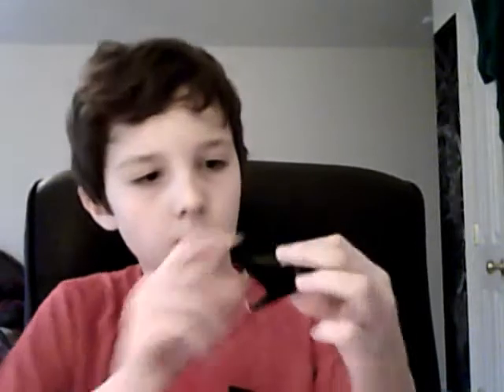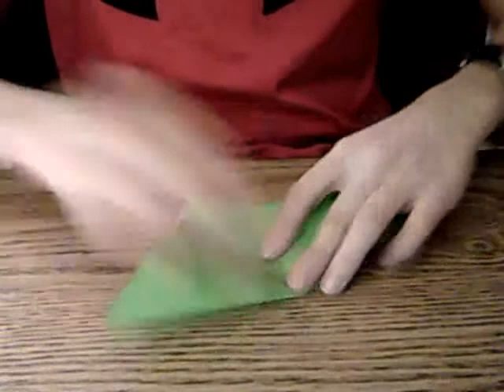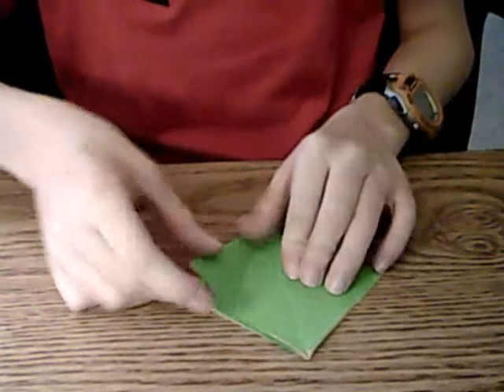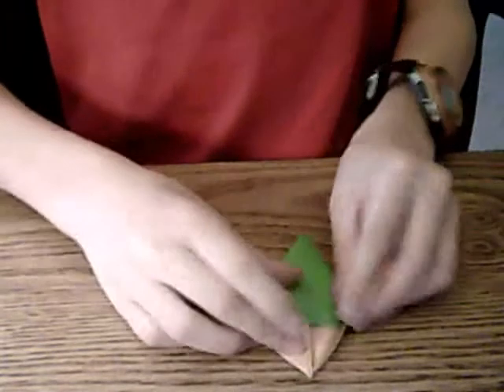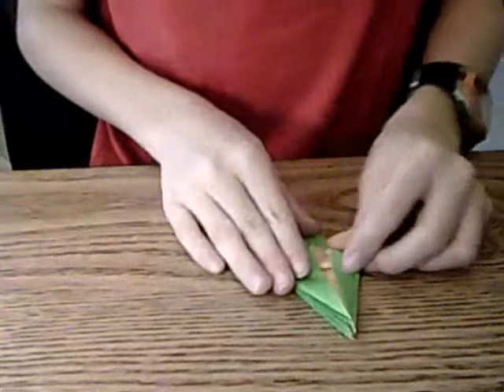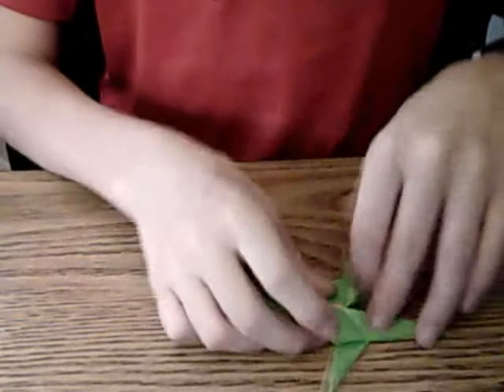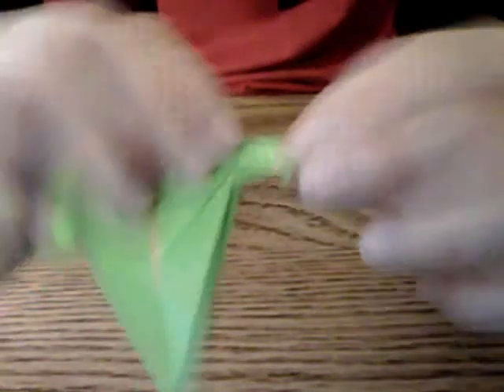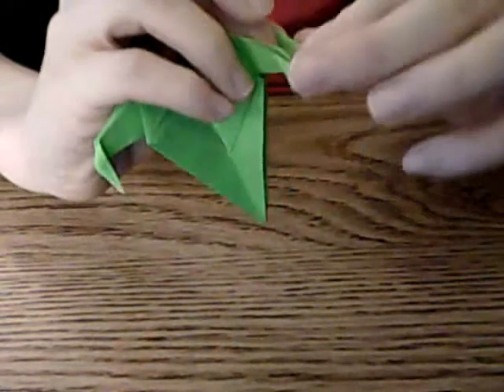how to make a paper x-wing(from starwars)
awesome dosnt fly though